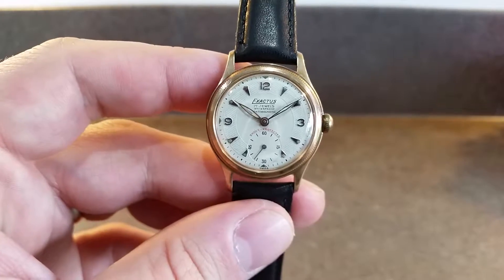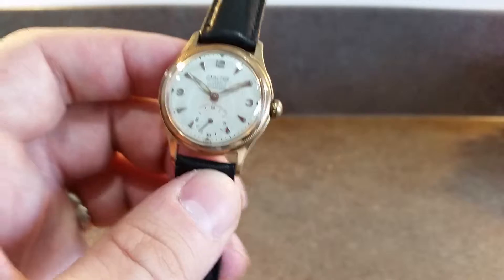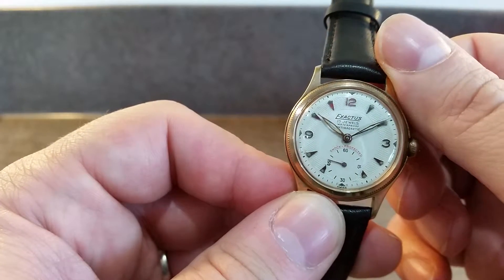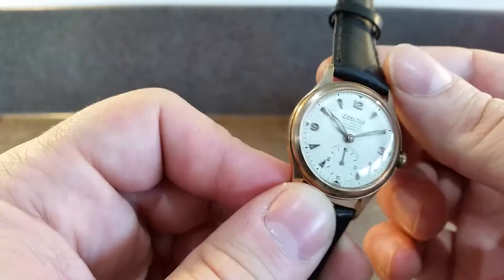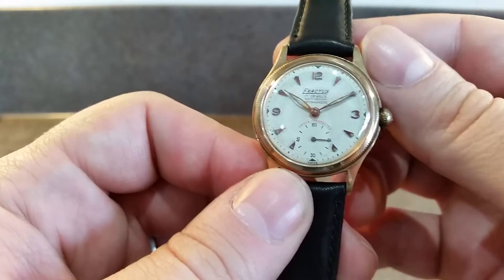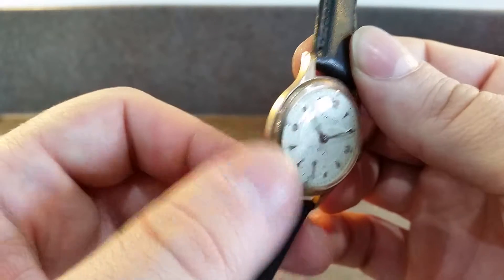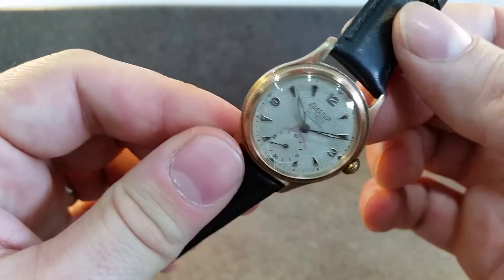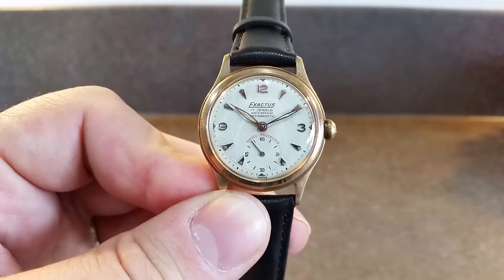c1947 Exactus men's vintage watch with subseconds